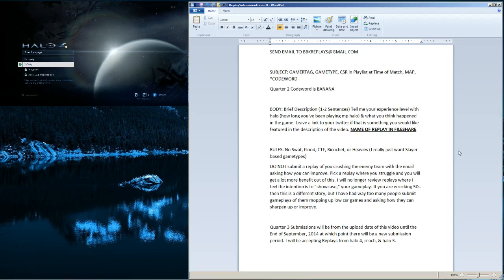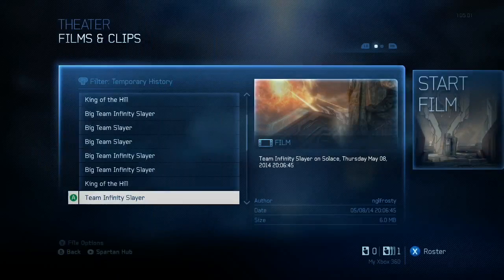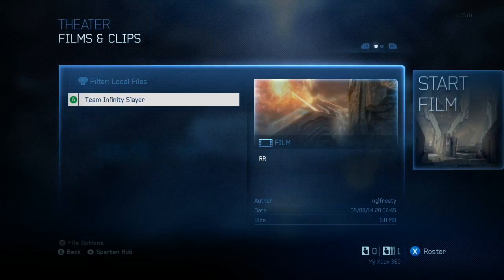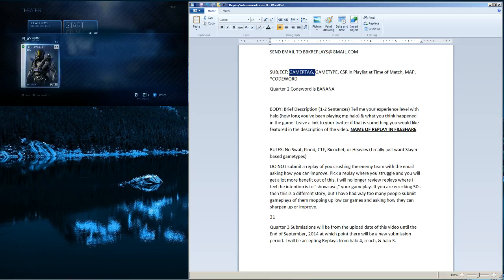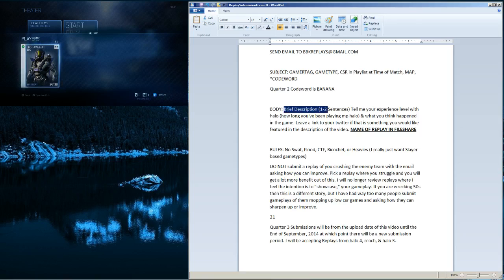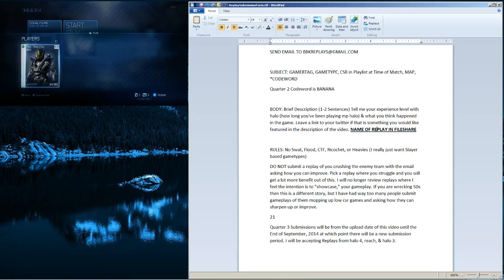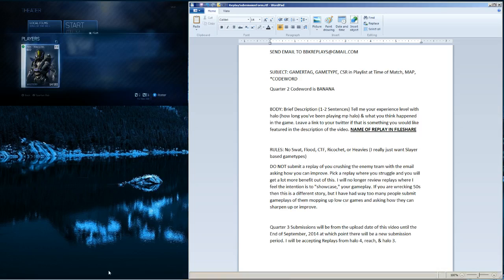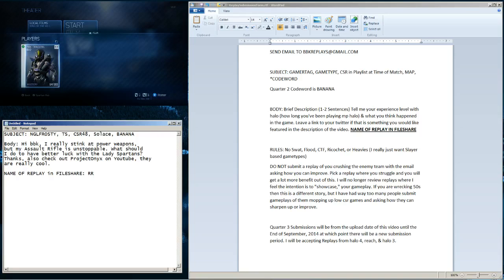How to Submit a Replay | 2014 *Updated Rules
New Rules & Steps for 2014 Reviewing you Replays Series
These directions must be followed in order to have your replay
reviewed on the channel.

SUBJECT: GAMERTAG, GAMETYPE, CSR in Playlist at Time of Match, MAP, *CODEWORD
Quarter 2+3 Codeword is BANANA

BODY: Brief Description (1-2 Sentences) Tell me your experience level with halo (how long you've been playing mp halo) & what you think happened in the game. Leave a link to your twitter if that is something you would like featured in the description of the video. NAME OF REPLAY IN FILESHARE

RULES: No Swat, Flood, CTF, Ricochet, or Heavies (I really just want Slayer based gametypes)
DO NOT submit a replay of you crushing the enemy team with the email asking how you can improve. Pick a replay where you struggle and you will get a lot more benefit out of this. I will no longer review replays where I feel the intention is to "showcase," your gameplay. If you are wrecking 50s then this is a different story, but I have had way too many people submit gameplays of them mopping up low csr games and asking how they can sharpen up or improve.

Quarter 3 Submissions will be from the upload date of this video until the End of September, 2014 at which point there will be a new submission period. I will be accepting Replays from halo 4, reach, & halo 3.